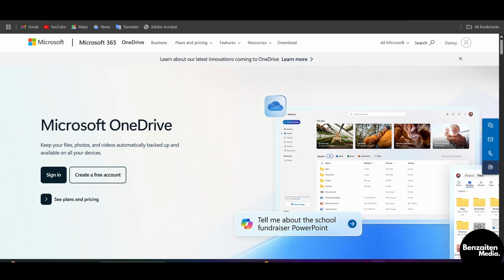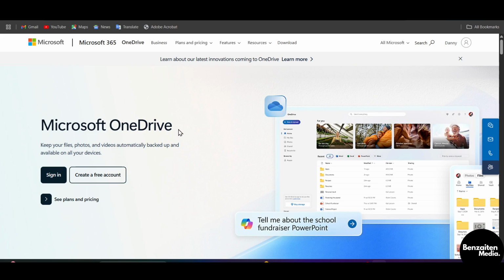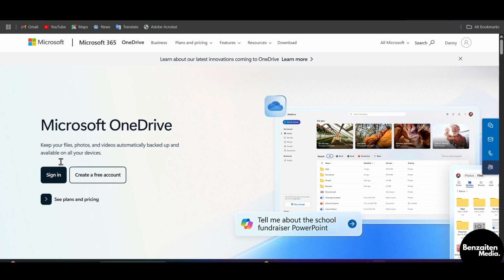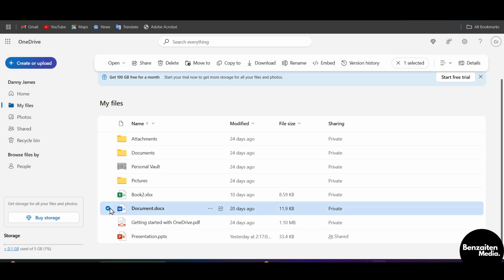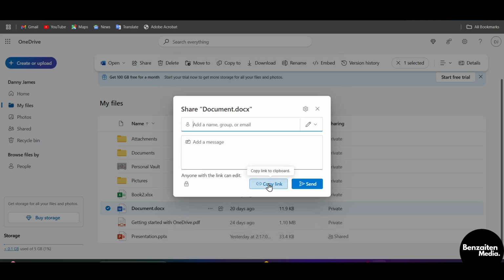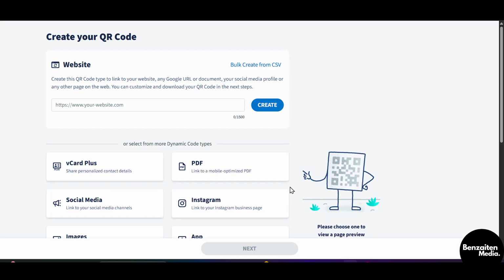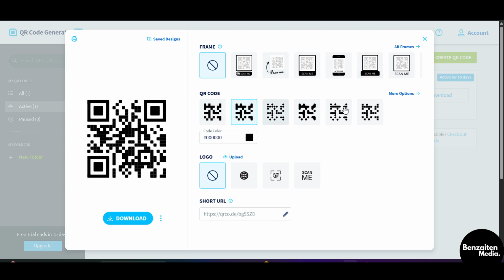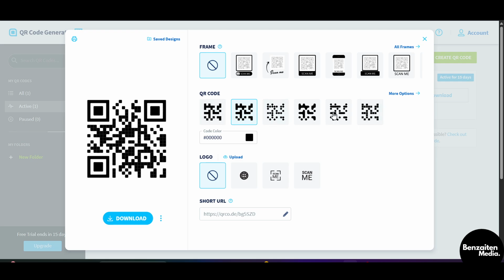How to Create a QR Code Using Office 365 and OneDrive: 2025 Full Guide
📱🔗 Want to create professional QR codes using Office 365 and OneDrive ? This step-by-step guide for 2025 will walk you through generating QR codes seamlessly by leveraging tools like Microsoft Forms, Excel, or OneDrive file links. Whether you’re sharing documents, presentations, or files, this tutorial ensures your QR codes are functional, secure, and easy to use.

🔍 What You’ll Learn in This Tutorial:
✅ Steps to create QR codes using Office 365 apps like Excel and Microsoft Forms
✅ How to generate QR codes for OneDrive file links
✅ Tips for customizing and testing your QR codes
✅ Best practices for securely sharing QR codes

This guide is perfect for individuals, businesses, and educators who want to create QR codes without relying on third-party tools. With clear instructions and actionable tips, you'll learn how to generate QR codes directly within the Microsoft ecosystem, ensuring seamless integration and enhanced functionality.